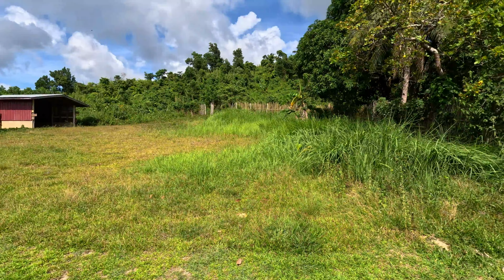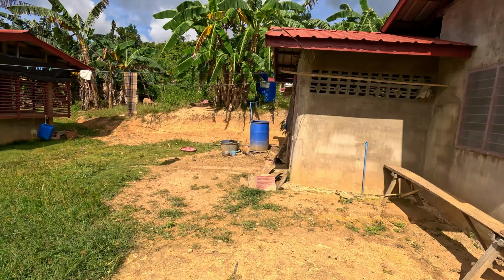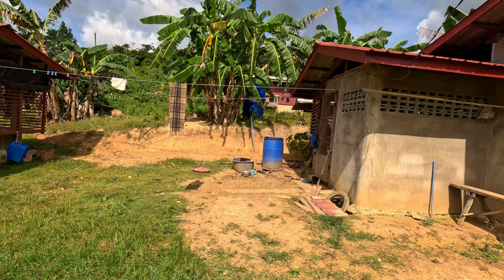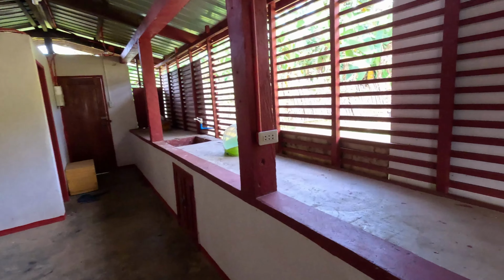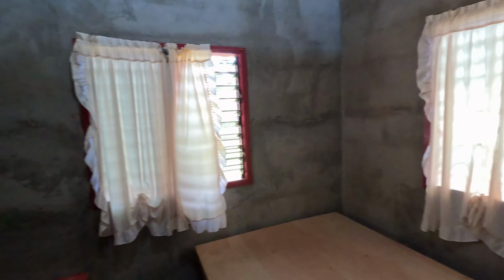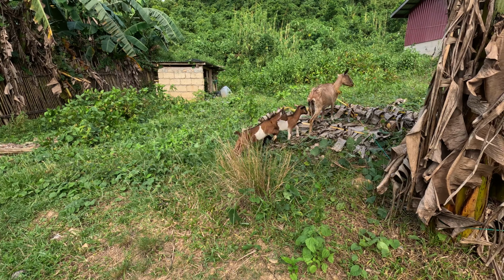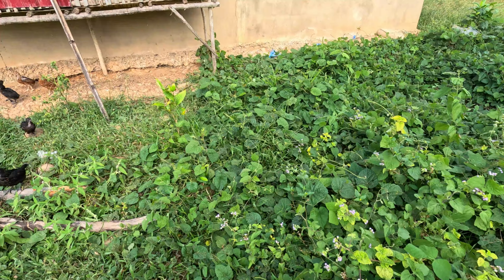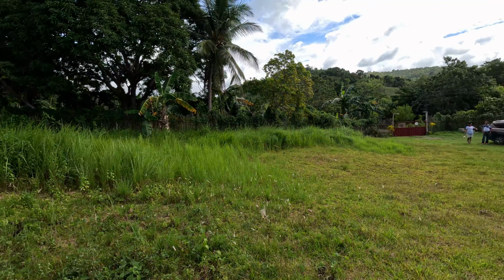Our Farm in Beautiful Taytay area - For Sale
This farm has 2 Bahays with 2 bedrooms and a CR in each as well as a third storage building that can be converted to another bahay as well.. 4 Hectars of land is where these homes are located.

Salamat